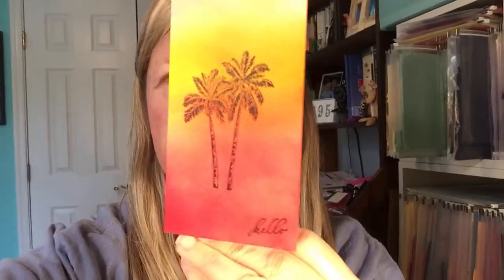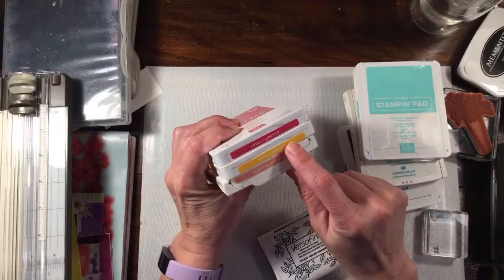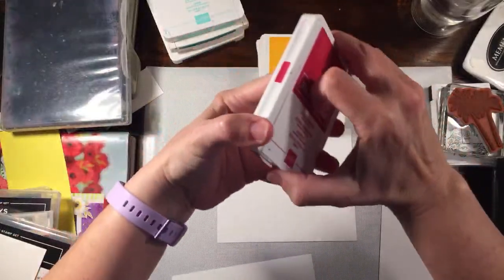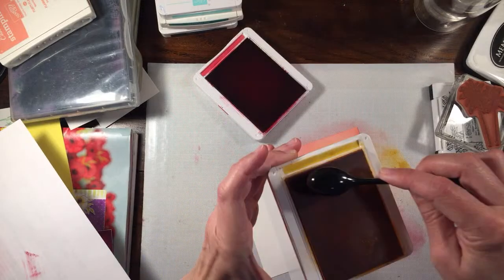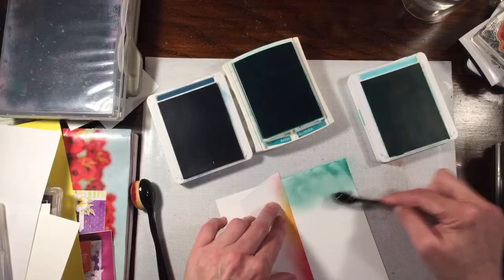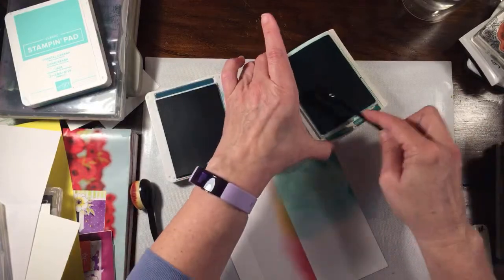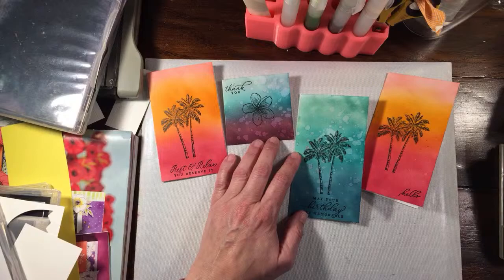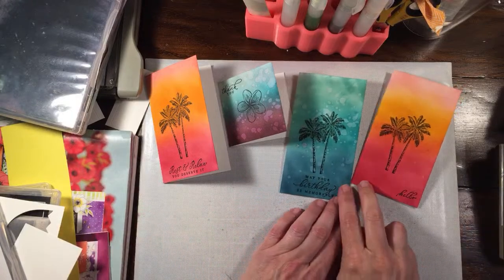Tropical Oasis Ink Blended Mini Cards, Stampin’Up!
AMAZON Links are listed on the blog :)
Supplies